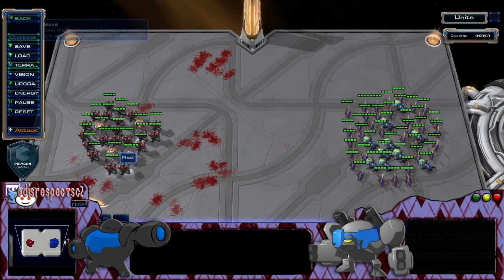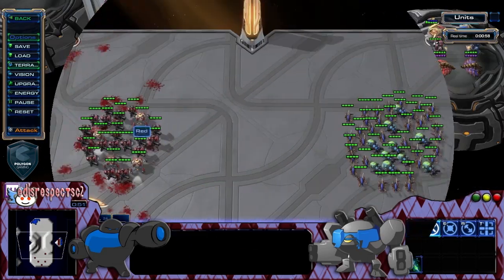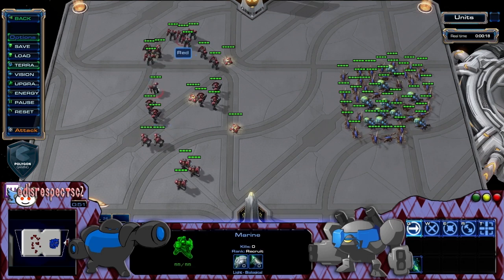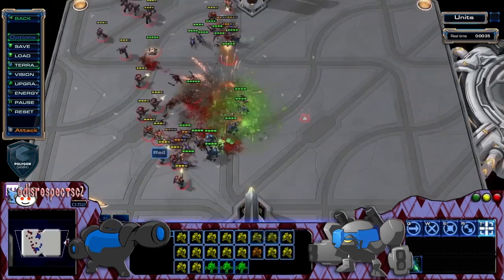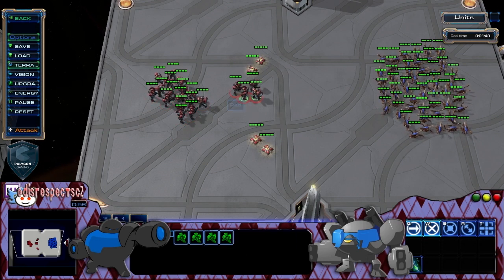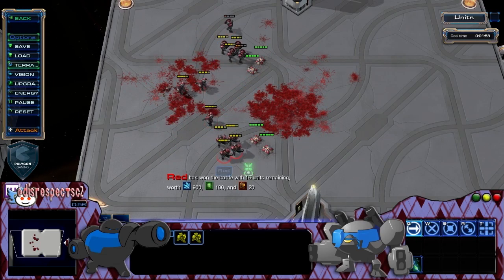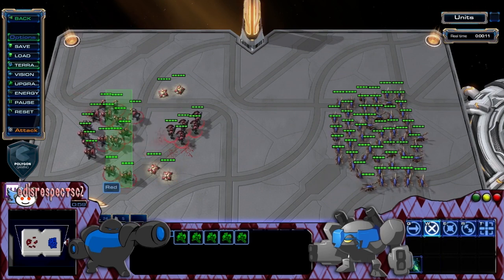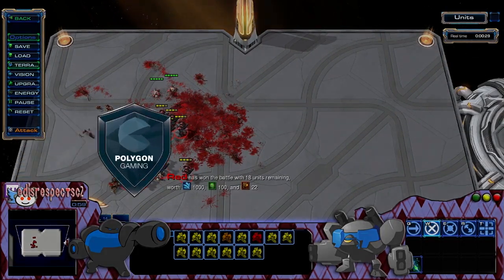Getting the Most Devastation from Widow Mines - SC2 Quick Tips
This video goes over the best ways to position your widow mines, how to avoid positioning your widow mines, and how to avoid having large clumps of your own units dying to your own widow mines.

Please visit them to enjoy the best replay parser around, with tons of free statistics for your nerdy pleasure.